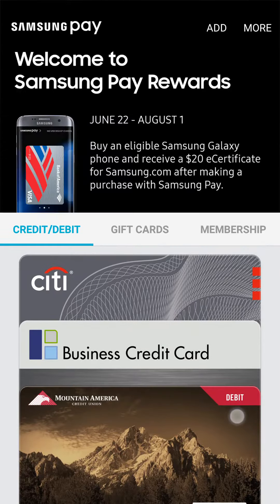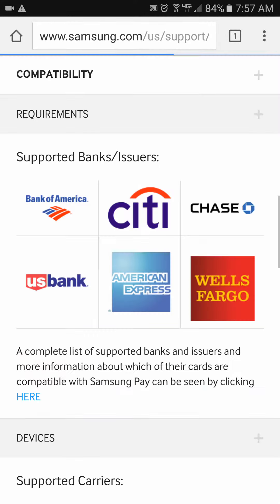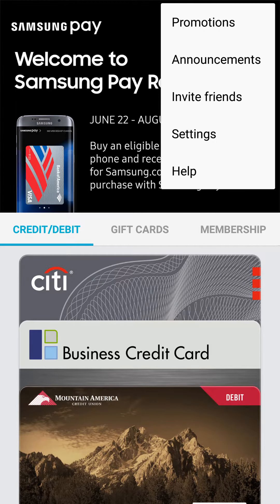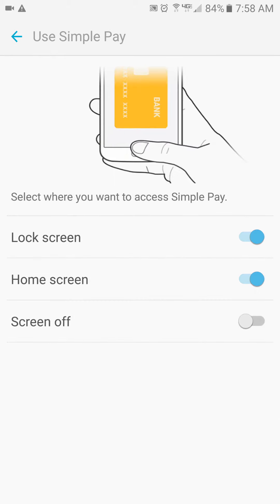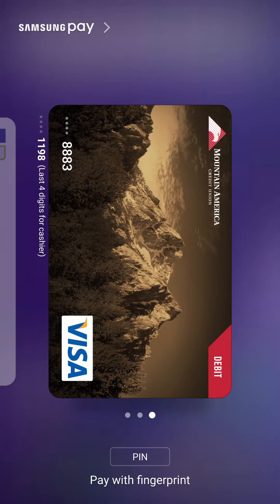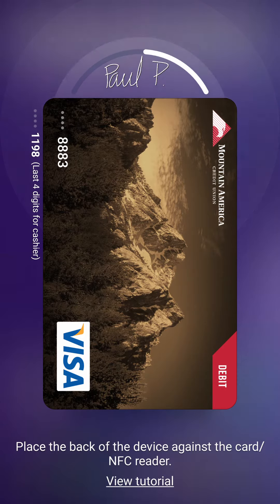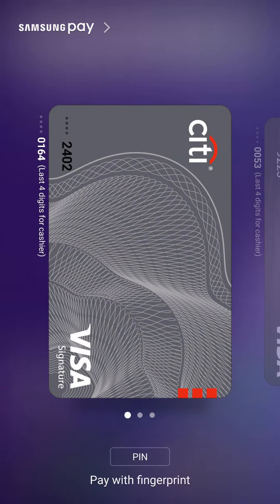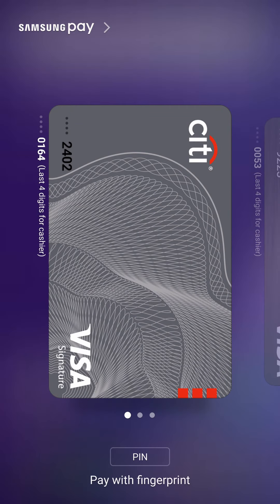SAMSUNG Pay! Quick review & tutorial